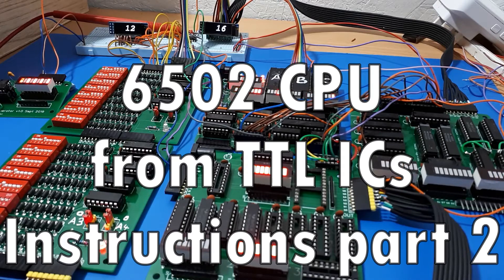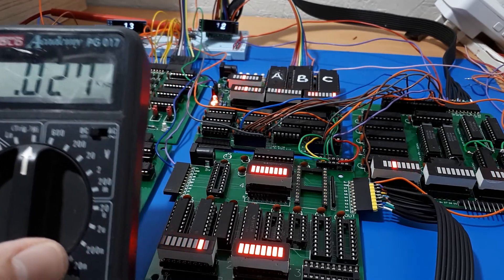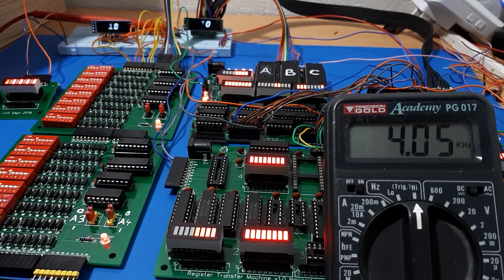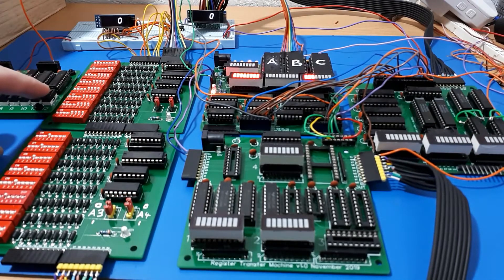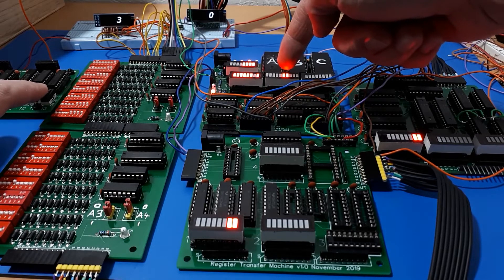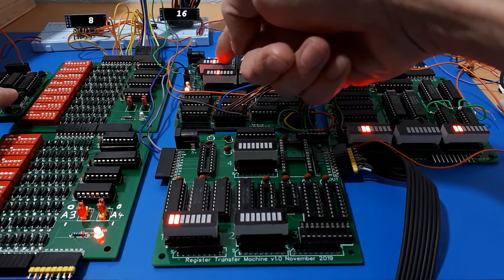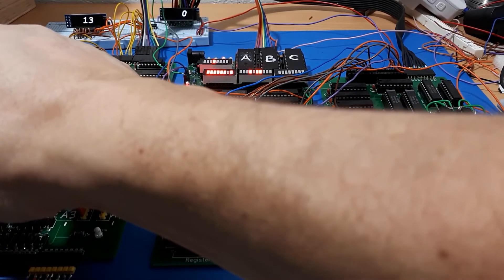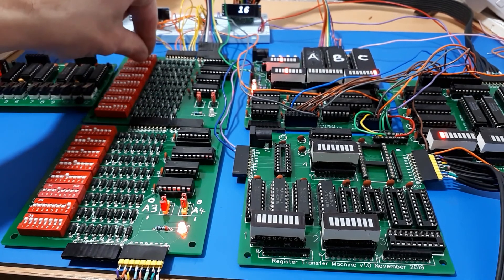Fetch-Decode-Execute is now working on my DIY 6502 CPU made from TTL gates!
I try out running it at 4KHz and doing rotate left and right instructions via the ALU.